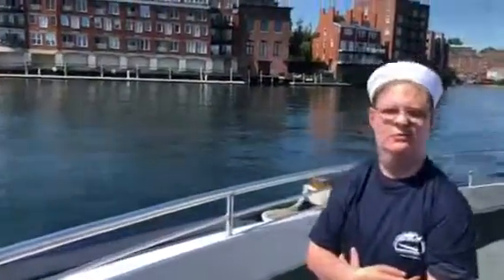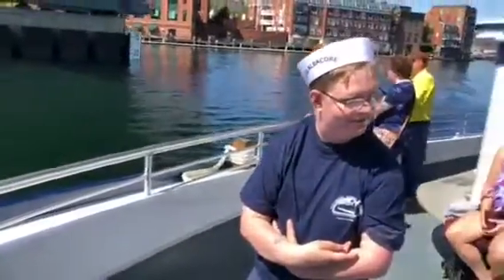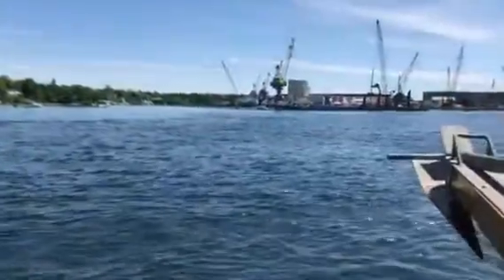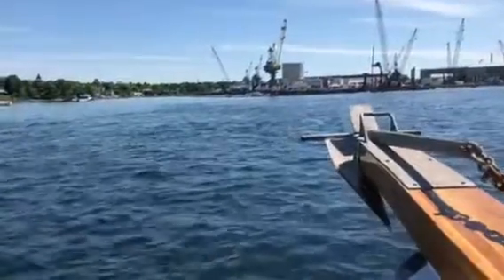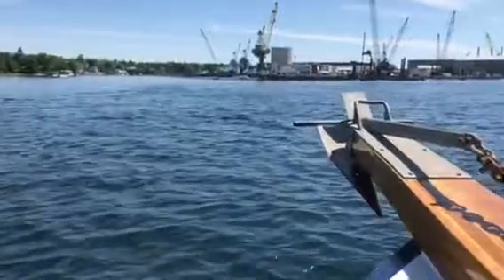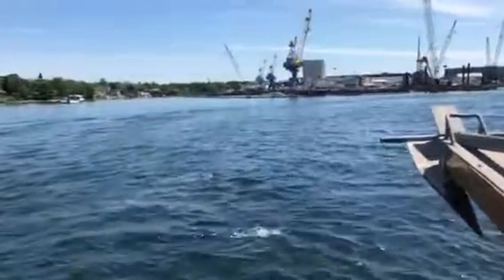Capt.David cruises on the Heritage 2018